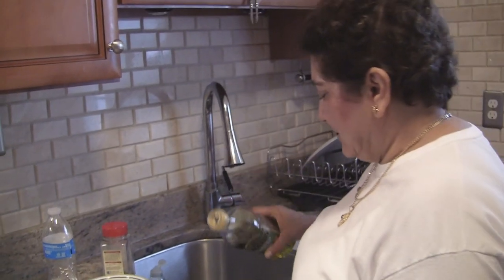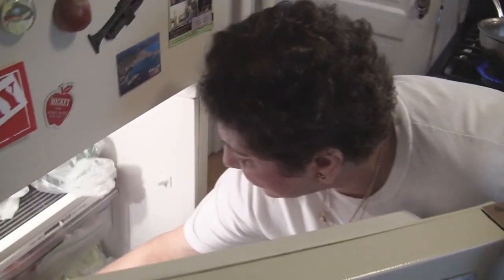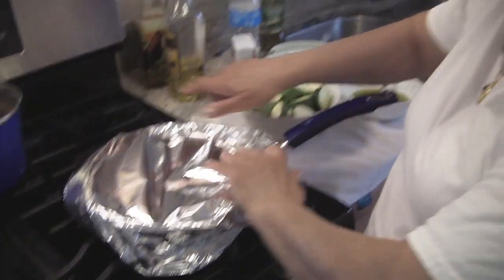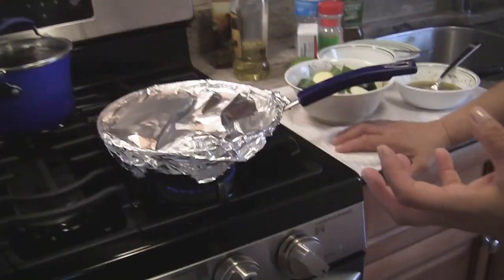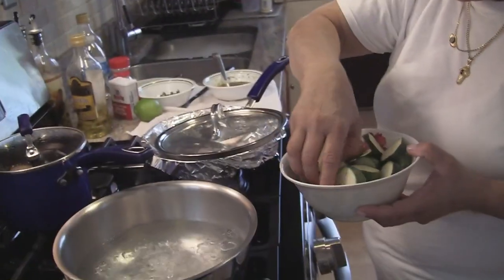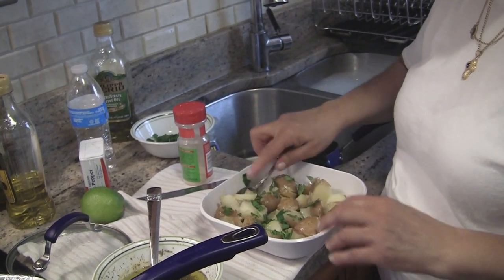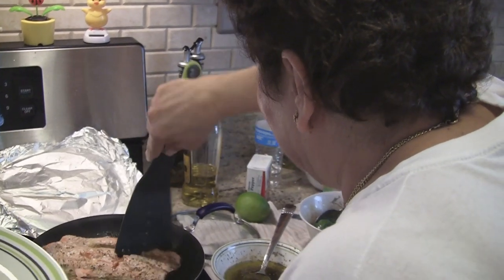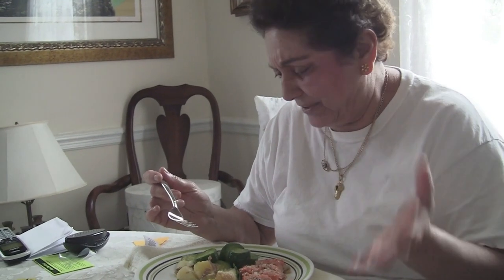Angelo's Mom Makes Salmon, Potatoes, and Zucchini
This is a pretty simple recipe, and you can pretty much alter it how you want. The ingredients:

-Salmon (or whatever fish you want, though cook longer if necessary)
-Small, red potatoes
-Zucchini
-A lot of olive oil
-Oregano
-Black pepper
-Garlic powder and/or garlic salt (your preference)
-Juice of one lemon or lime
-Chopped parsley

Recipe:

Boil a few, small, red potatoes for 30 minutes. Chop the parsley and slice the zucchini.

Pour a lot of olive oil into a small bowl. Add in the juice of one lemon or lime. Put a lot of oregano. Sprinkle some black pepper and a little garlic salt, and whisk everything together. My mom added garlic powder later in the video, but you can put it in now.

Put the fish in a skillet, pour some of the olive oil mix onto it (leave some for later), cover it with a lid or aluminum foil and cook on low heat for 10 minutes

Put some garlic powder on the remaining olive oil if you haven't already and stir it.

Start boiling a pot of water for the sliced zucchini and put the zucchini in. Drain the potatoes, put them in a bowl, and cut them how you like. Pour on them olive oil, sprinkle garlic powder (or garlic salt, but I think garlic powder is healthier), and mix them. Put the chopped parsley on top.

Drain the zucchini, put them in a bowl and add olive oil and garlic powder or garlic salt and mix them.

When the fish is done, put a little more of the extra olive oil on top, which has a different taste since it hasn't been cooked. Put everything together and serve.

My mom likes salmon and red snapper. She recommends not buying farm raised fish because they don't taste good and have more chemicals in them, but I'm not sure how true that is. She also can't believe I'd ask how long it takes to boil zucchini and we got into some argument I can't remember (but I'm sure I was right)
that I only captured a few seconds of.

She also recommends not putting butter on vegetables. I don't, either. I also filmed my mom and dad eating the food as a bonus. My dad confused my mom's grape leaves for egg rolls, and my mom didn't want me to film her eating.